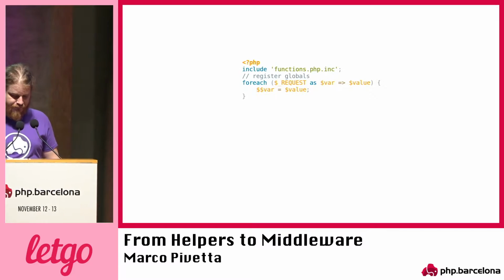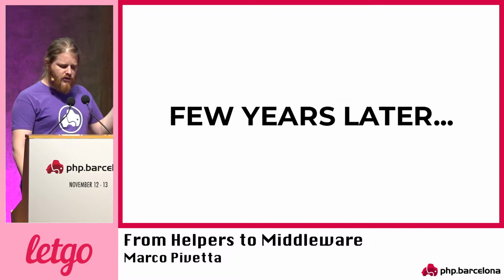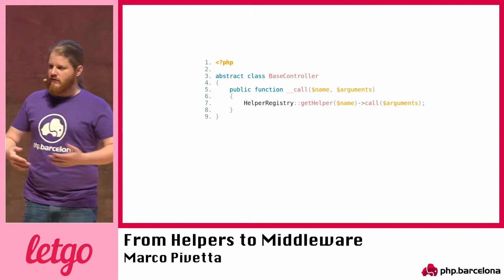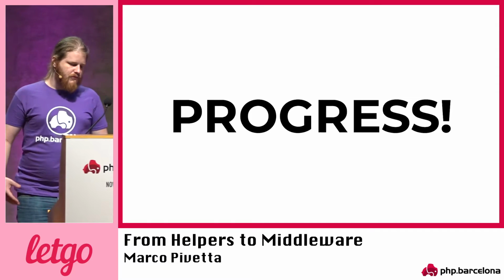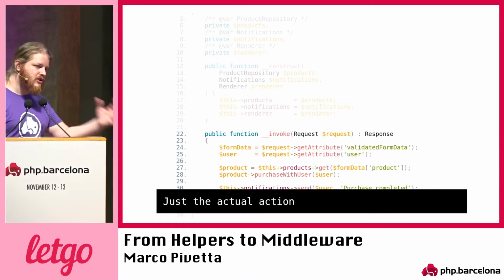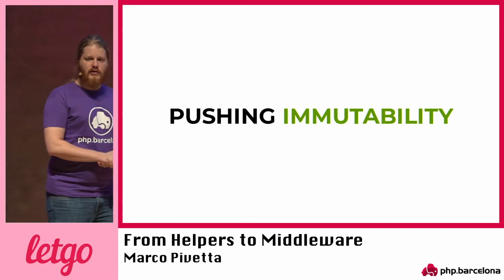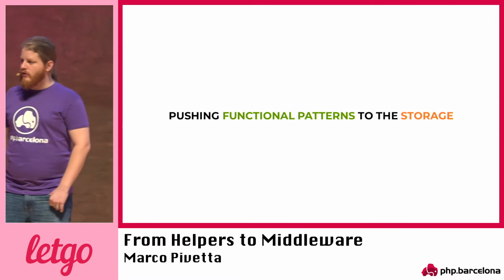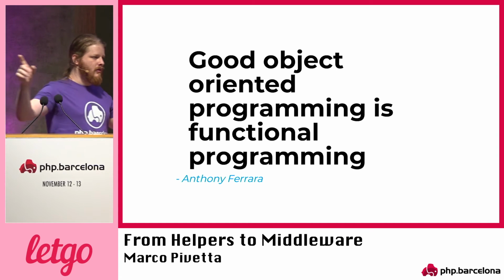Marco Pivetta – From helpers to middleware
Over the past decade, we've seen frameworks bloom, die, be replaced and re-born. We've seen good practices, anti-patterns and generally styles of coding come and go. What's the takeaway from the last decade of framework development? Where are we going? What should we explore next?

We'll look at a brief history of frameworks, at which practices emerged from the various communities, and which of them survived and evolved, as well as recommendations to keep pushing forward.